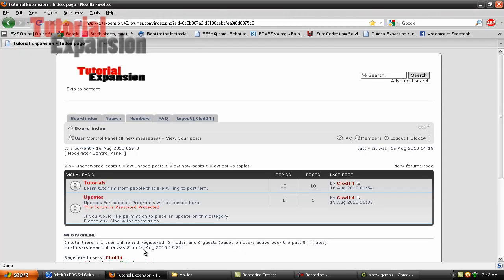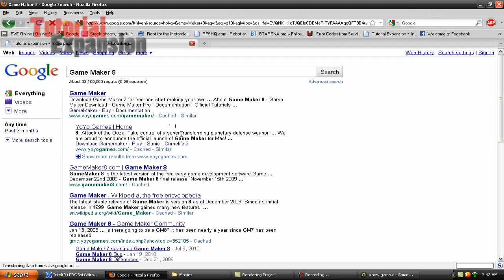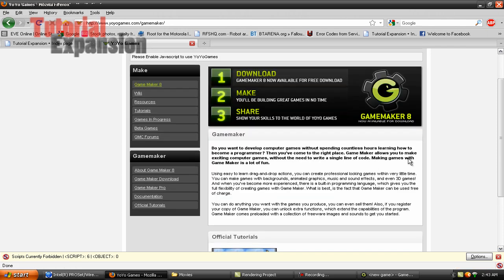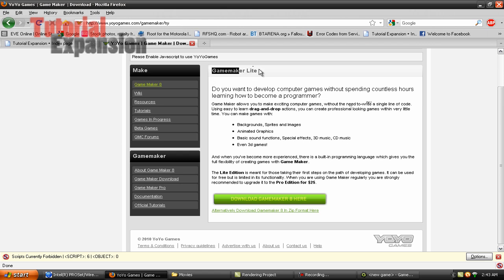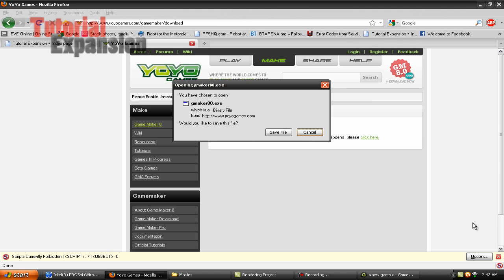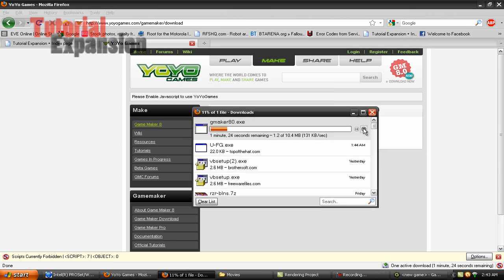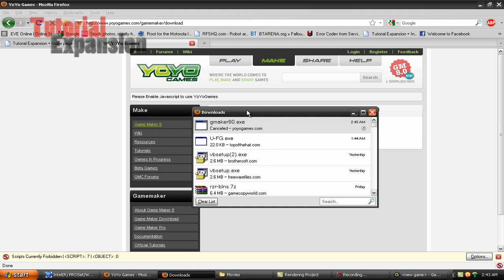Game Maker 8 - Tutorial 1 - Getting the Program and a Future Challenge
Click on the Description to View info.

I will grow on to making Video Tutorials on Game Maker 8.
Once I make 10 Video Tutorials I will ask for you to create a game for me.
The person that creates the Best game (Un-Registered)
Following all my 10 Beginning tutorials; I will give you. A Copy of Game Maker 8. Free of charge to you. =) So Get ready! for some FUN!;]